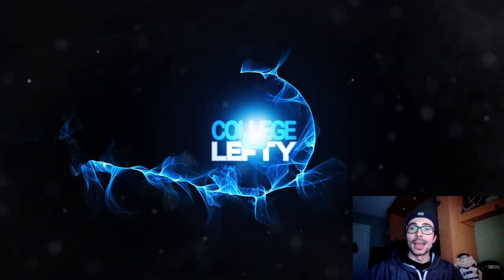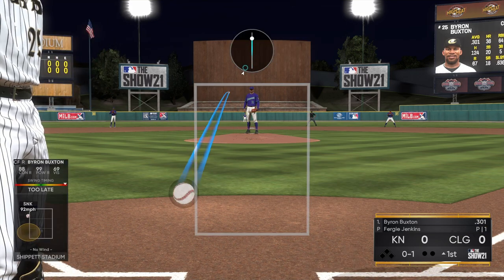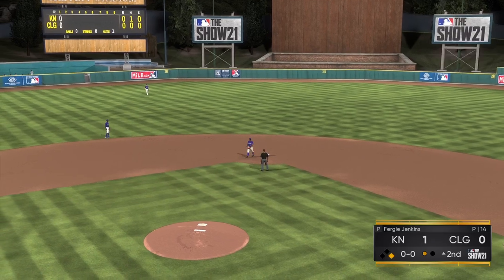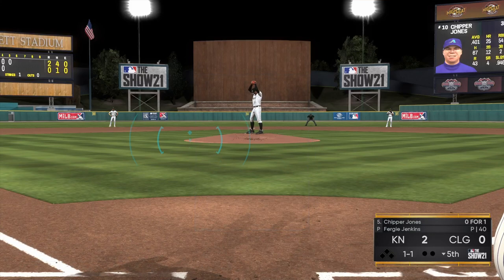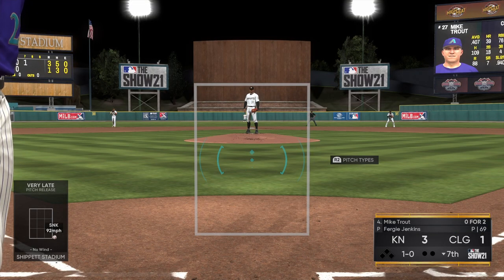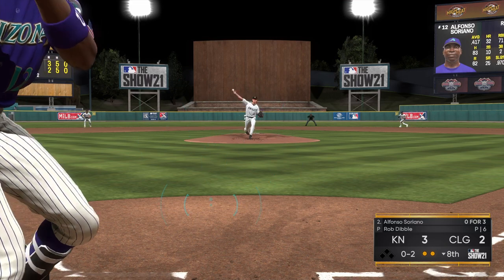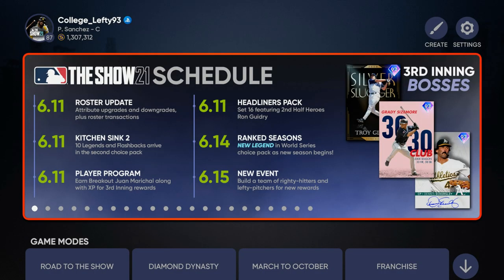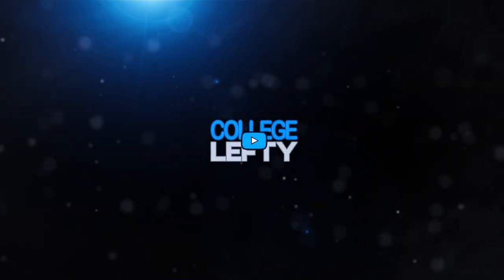I debuted 97 Ovr FERGIE JENKINS & 96 Ovr RYAN BRAUN in my first RANKED GAME on LEGEND DIFFICULTY!